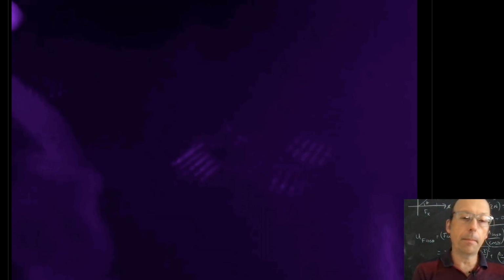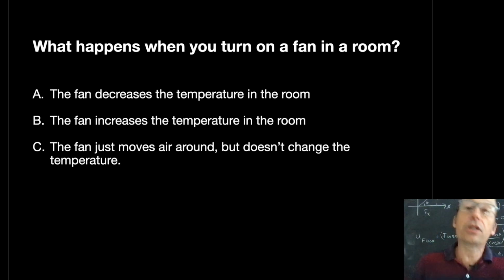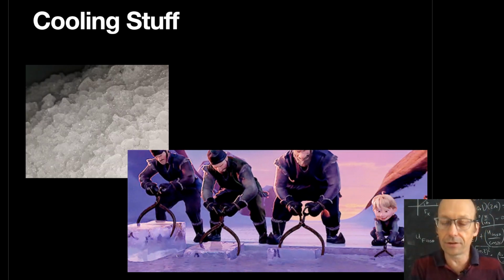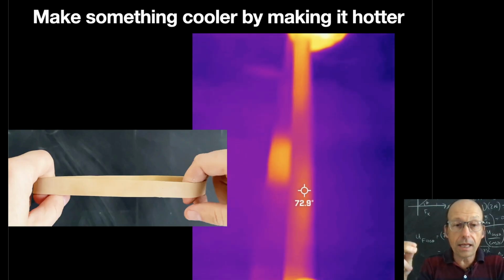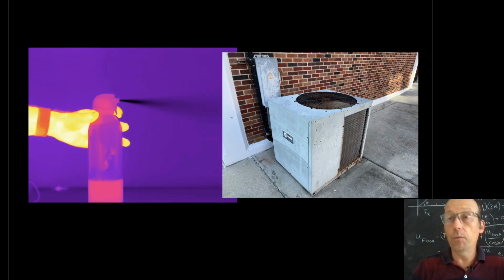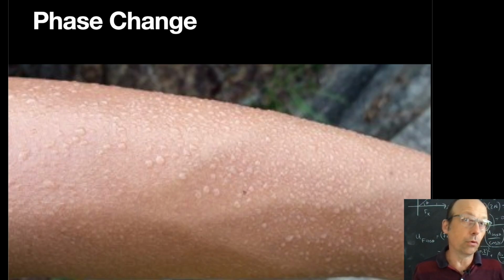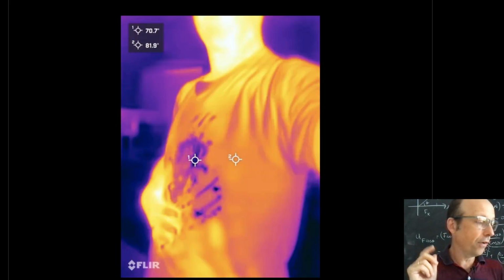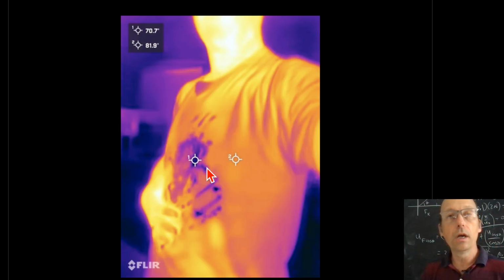Mini Lecture: Why Is It Easy to Make Things Hot, But Hard to Make them Cold?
physics lecture for physicalscience.

In this video:
- Heating by friction
- Electric wire heating
- Cooling by contact
- Heat pumps
- Fans